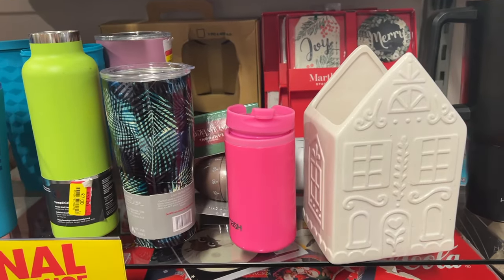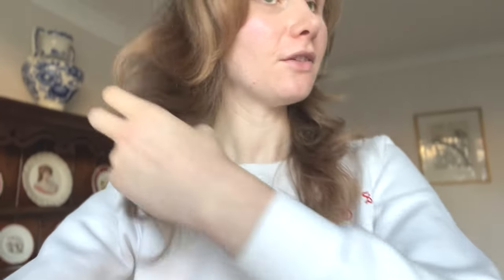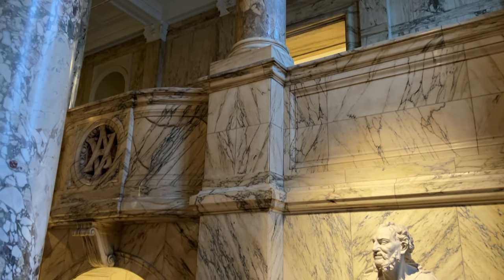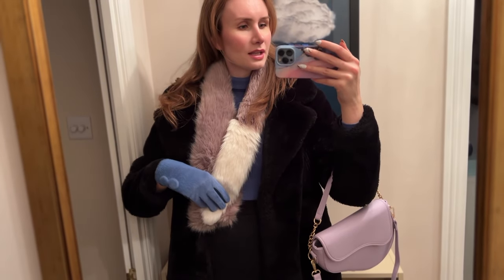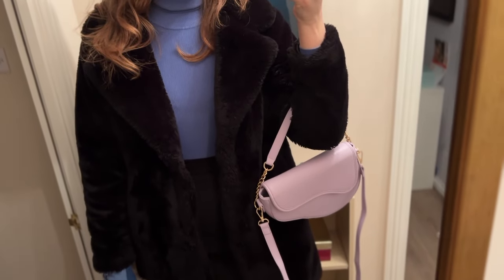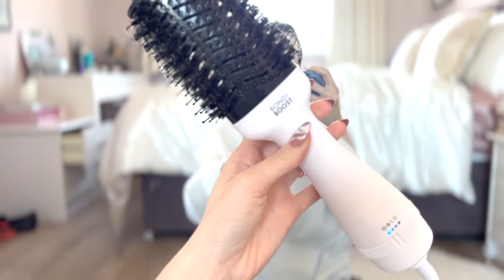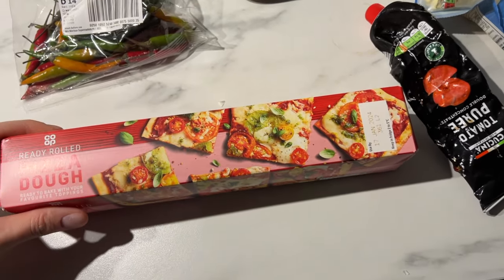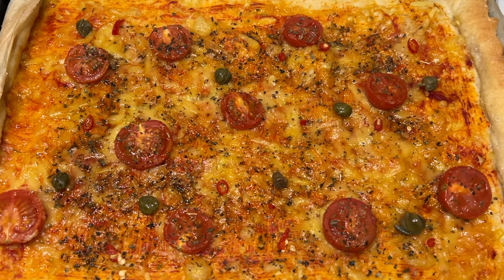Weekly Vlog | Shopping, Ballet, New hair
Join me for a week of Chanel exhibits, pottery painting and more (vlog contentcreator weeklyvlog )

xoxo